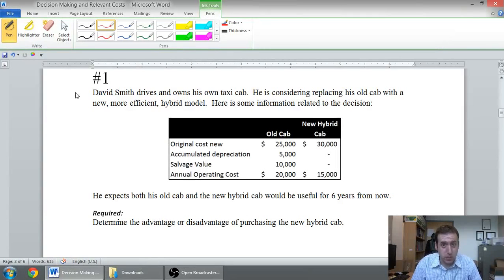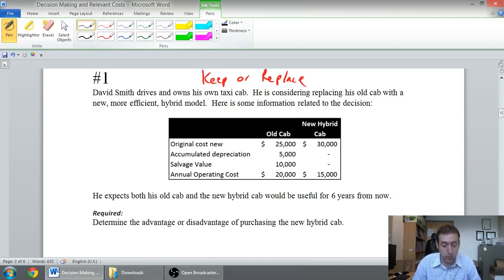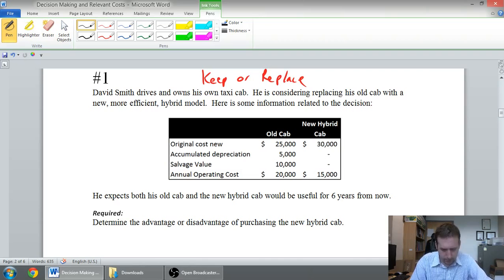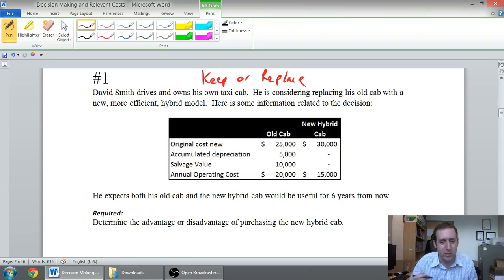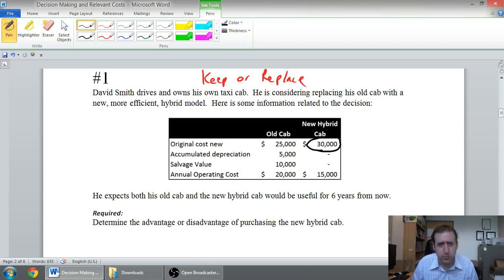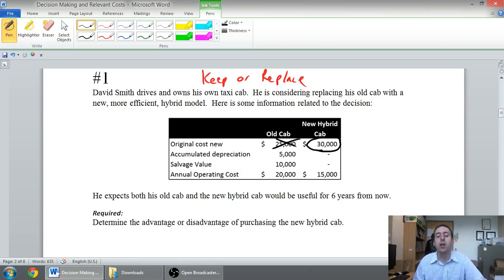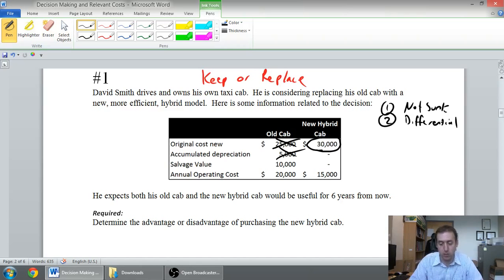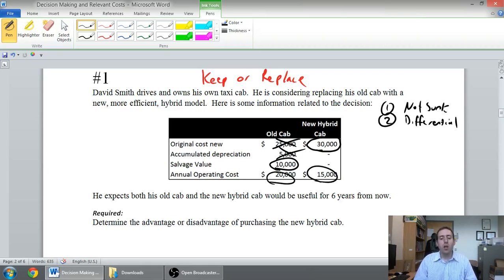Part 2 - Relevant Costs for Decision Making - Keep or Replace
In this series of videos we look at relevant costs for short term decision making.  There are 6 parts:

1.)  Relevant Costs:  Sunk and Differential costs discussed.
2.)  Keep or Replace old equipment
3.)  Drop or retain underperforming division
4.)  Make or Buy
5.)  Special order
6.)  Constrained Resource